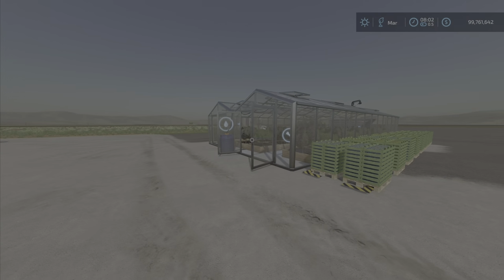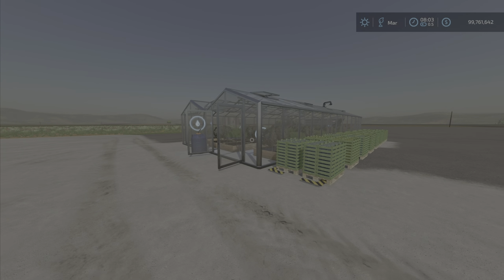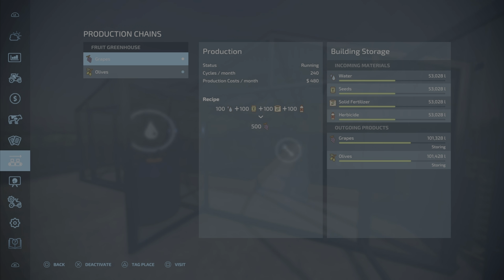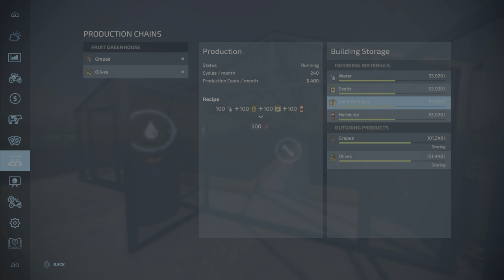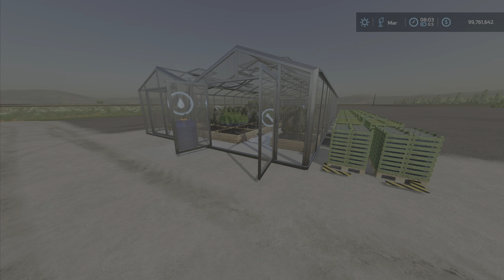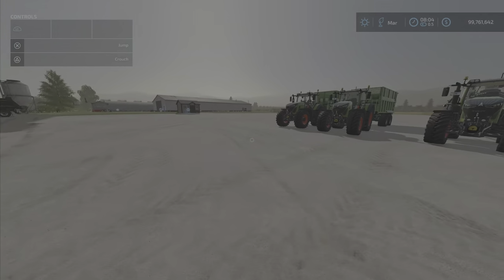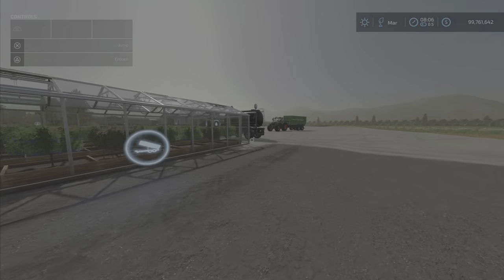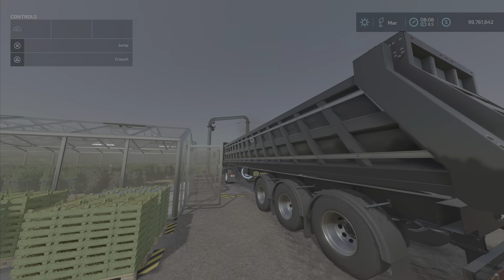Fruit Greenhouse / New mod for all platforms on FS22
Fruit Greenhouse
By: MTL Modding Team